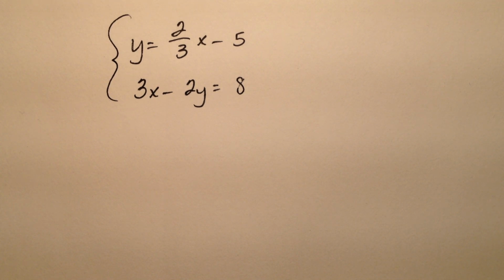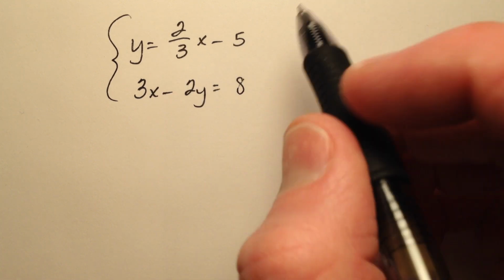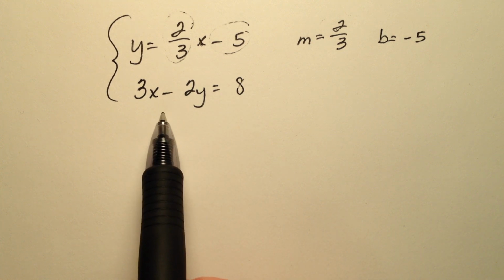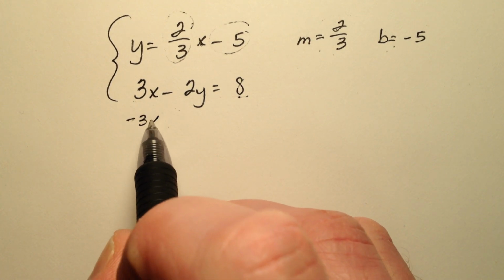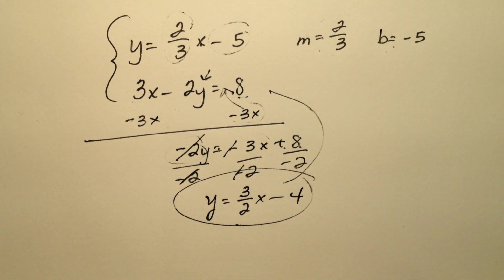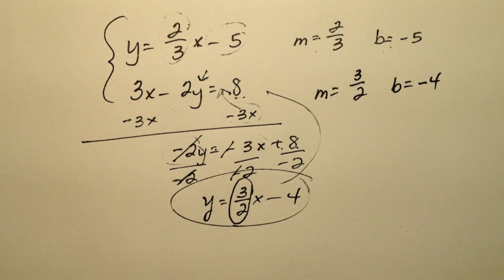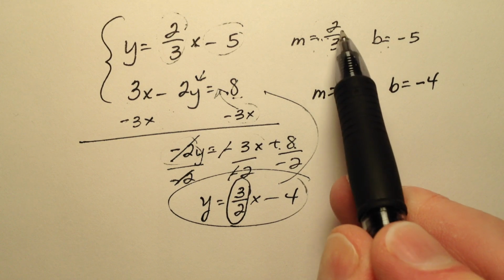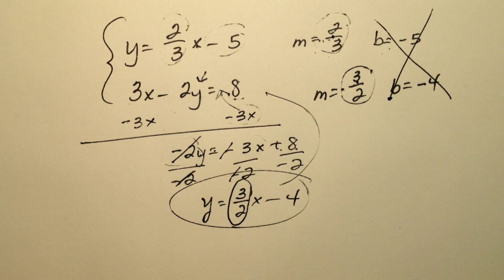Determine the Classification of the Linear System by its Equations (Example)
This video walks through an example of determining the classification of a linear system based on its equations.